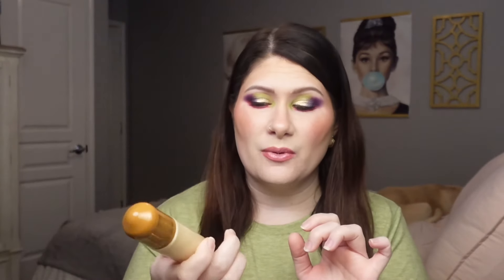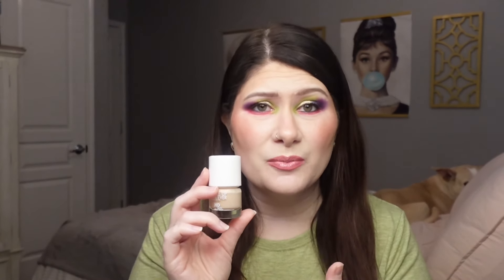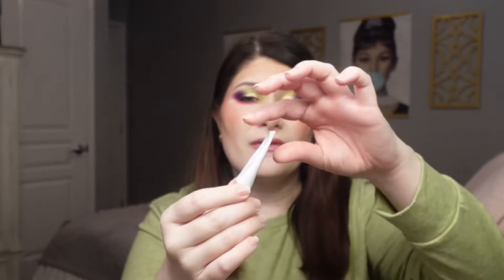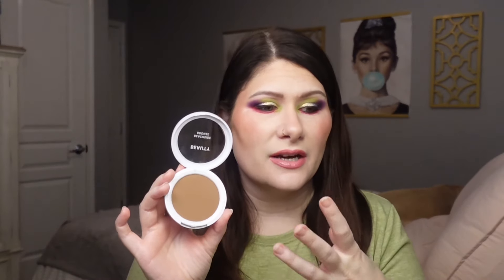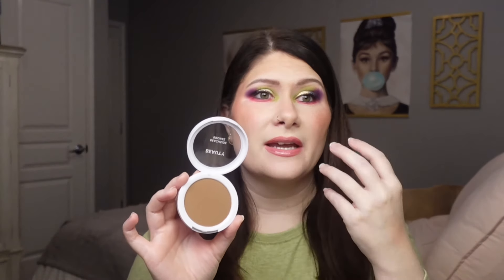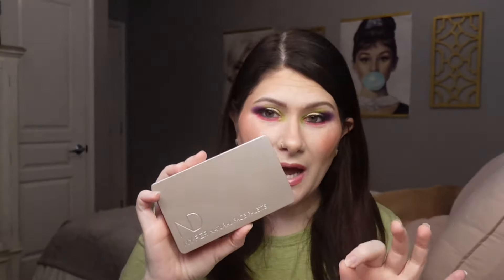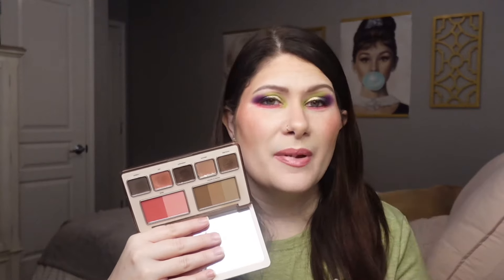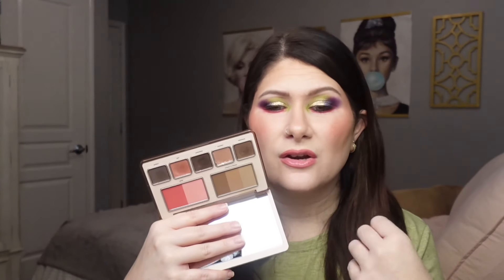25+ PRODUCTS I’VE TESTED AND WHAT I THINK | SPEED REVIEWS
Xoxo Sarah 💋

Ritual de Fille Creator Ultra High-Coverage Plush Wear Concealer Lab Access Release (Potion 100)

Patrick Ta Double Take Crème & Powder Blush (Not Too Much & Just Enough) $38

Colourpop X Twilight Super Shock Highlighter (Meadow & Vampire Skin)

Huda Beauty Faux Filler Gloss (Glassy, Sugar Baby, Foxy, & Bombshell) $19